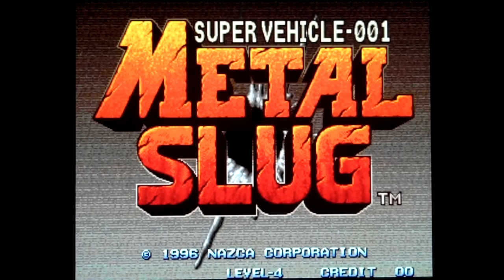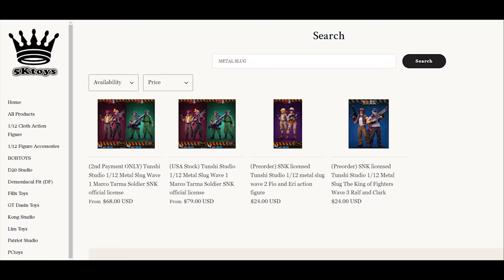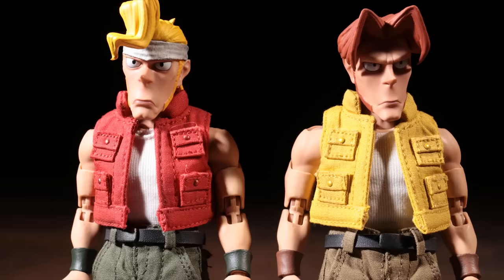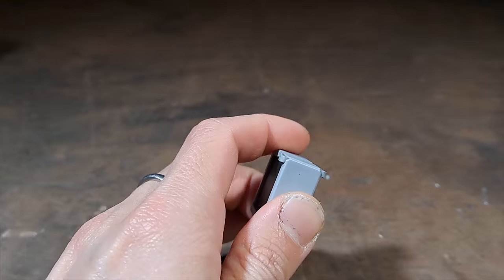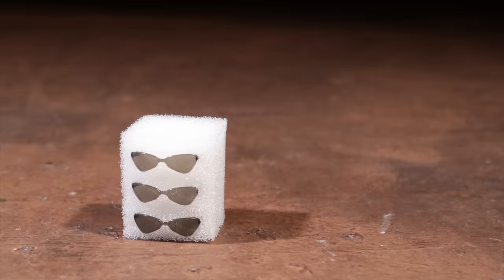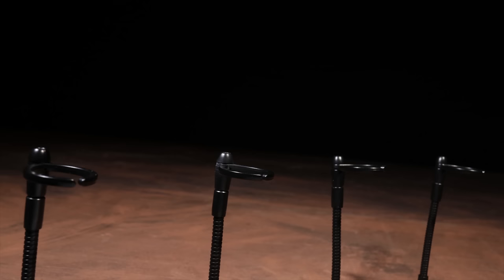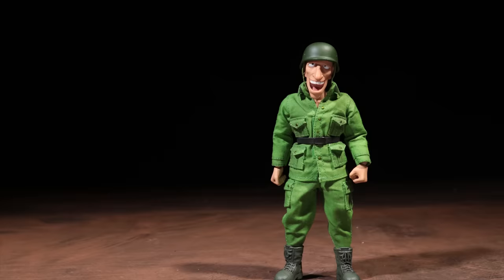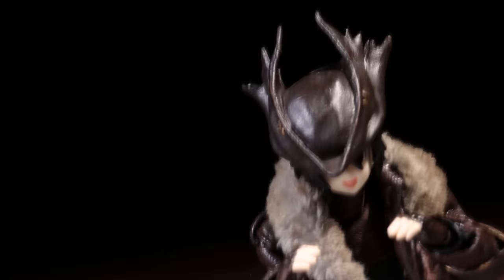Moonshine Reviews: 1/12 scale Metal Slug figures by Tunshi Studios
Some fantastic Metal Slug figures by Tunshi Studios, worthy of a review.
In this video we'll be taking a look at the figures of Marco Rossi, Tarma Roving and the 2 Rebel Soldier variants.